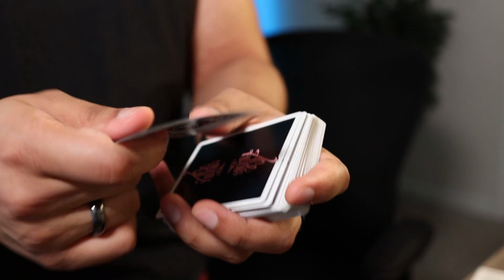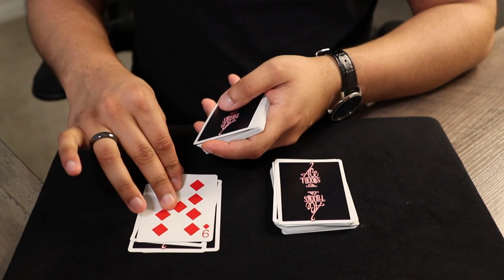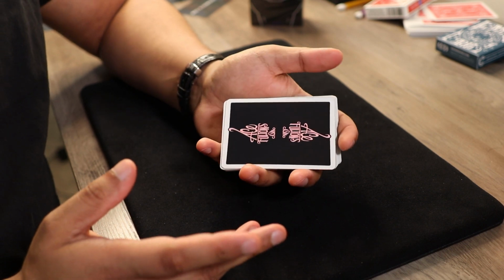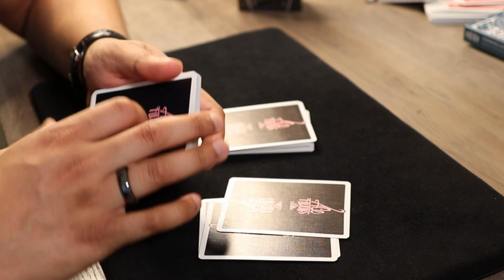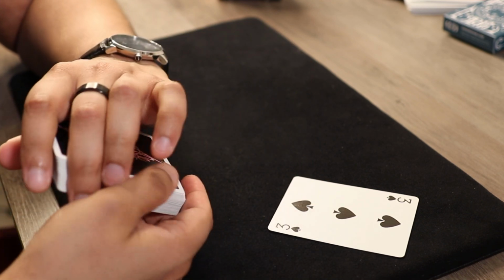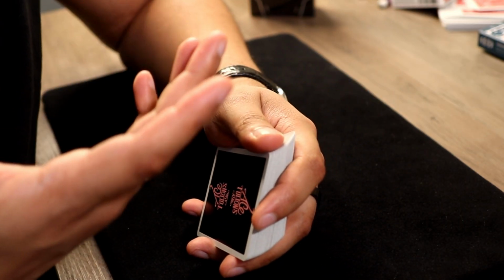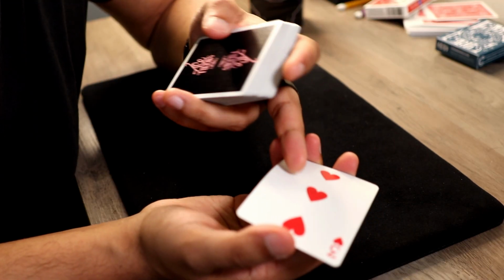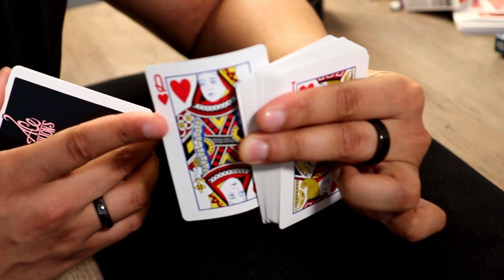3 Easy and Simple Card Tricks for ANYONE!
- Nicole Rossi
- John A Prata
- StuPedassle
- Steve Quizhpe
- Tim Boussen
- Felix He
- Aden Oshea
- Schenker Christoph
- Luke Conlon
- Dan Speers
- Christopher Murray
- Charles Crumpton
- Humberto Vargas